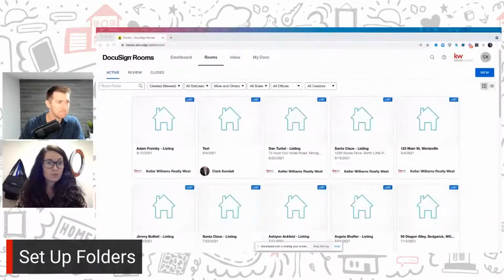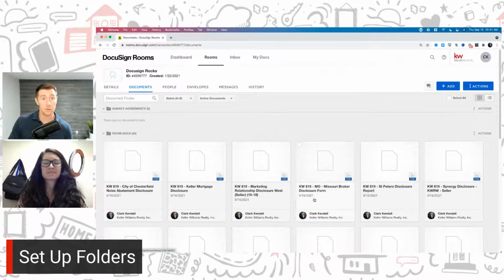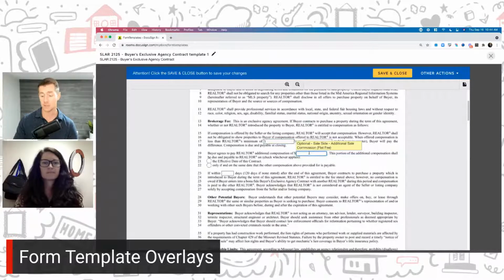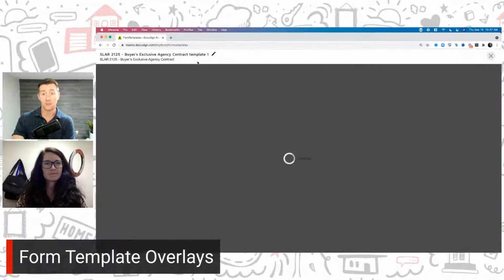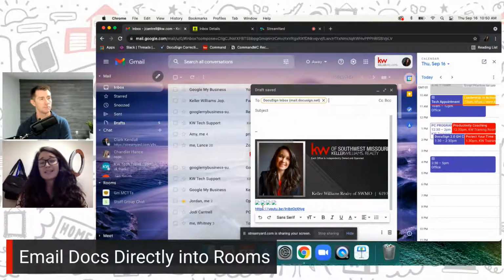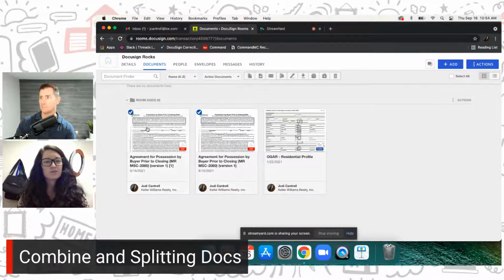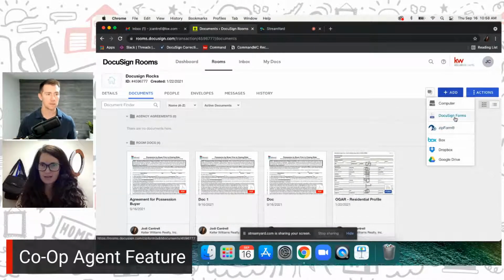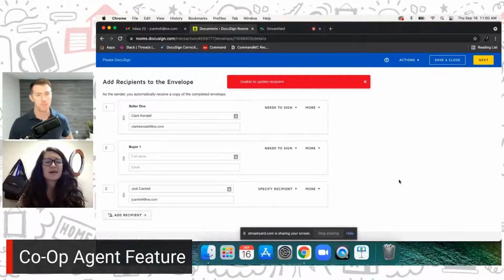Even EZ'er eSignatures: Beyond Docusign Basics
8 boss-level features to make your transactions smoother